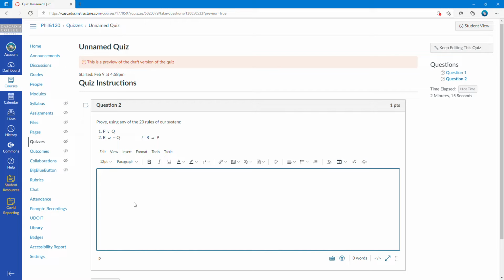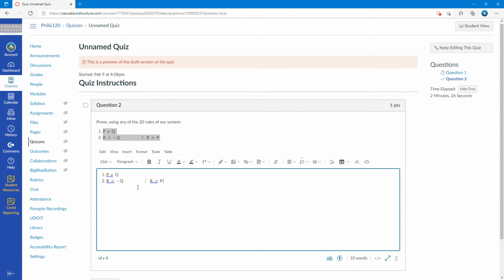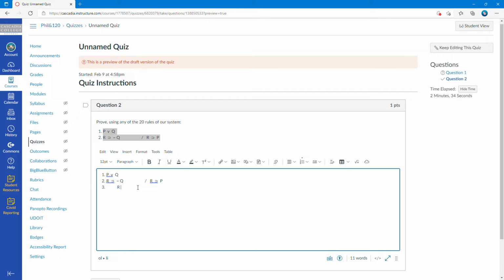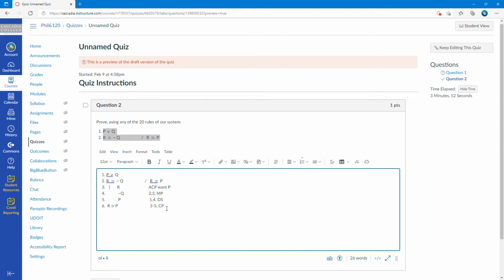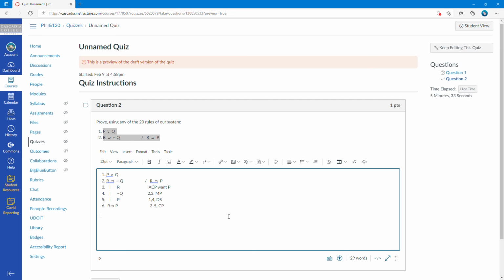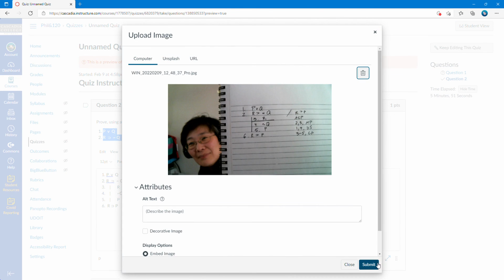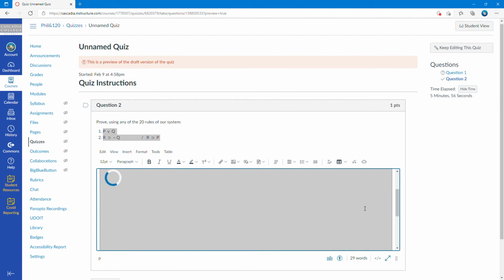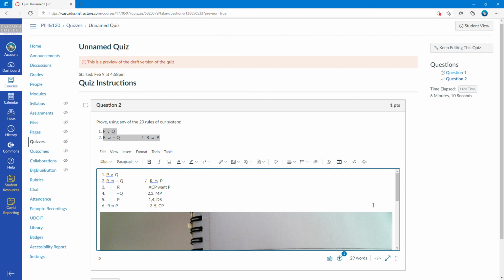Typing in proofs with subproofs in Canvas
Just a quick video with suggestions on typing in proofs in Canvas.